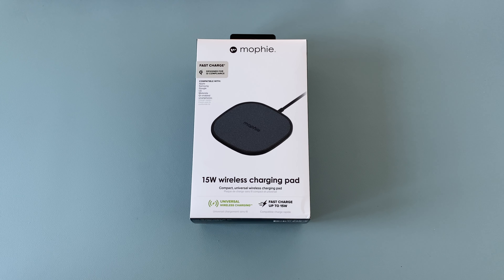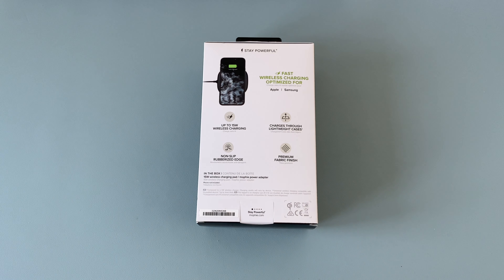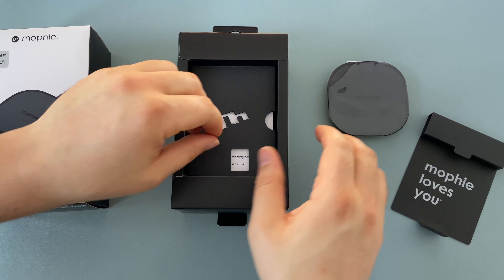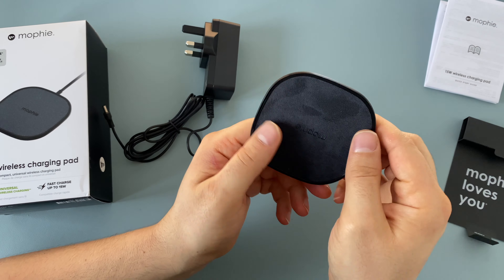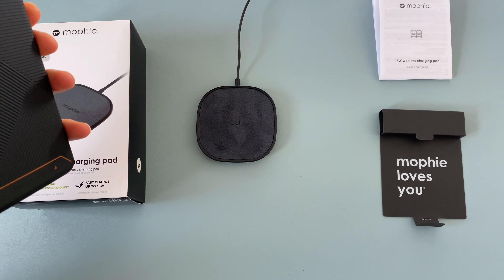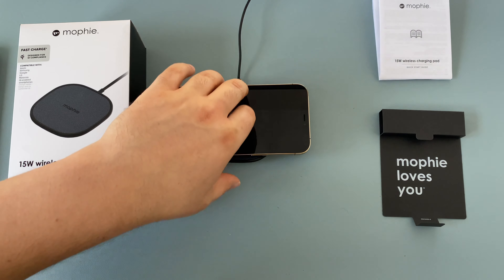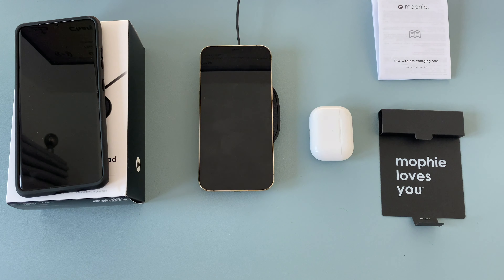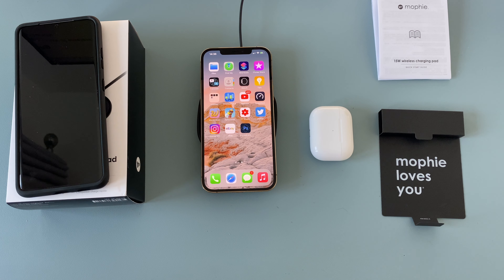Mophie 15W Wireless Charging Pad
Welcome to Ricky's TechTalk, in my latest video I unbox and share the key details of Mophie's new 15W Wireless Charging Pad which gives you the chance to charge your devices faster wirelessly.